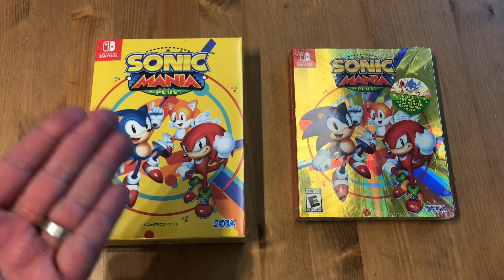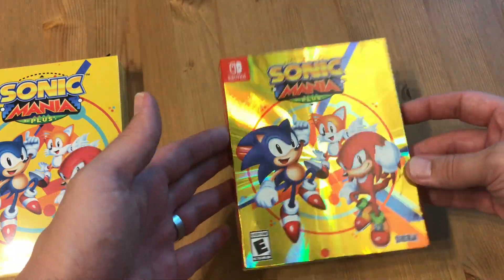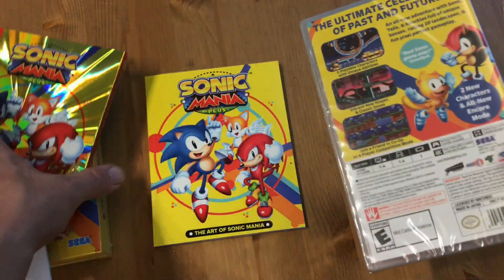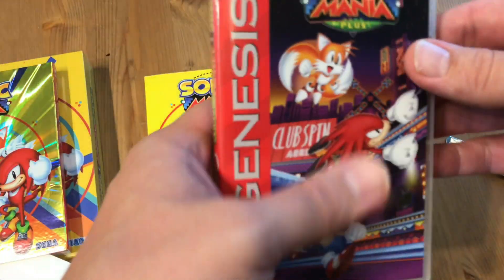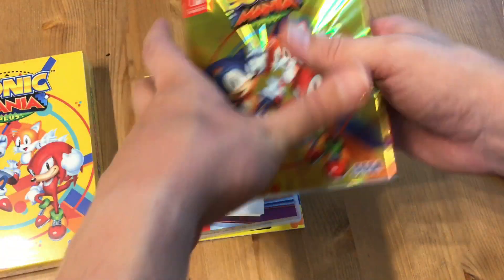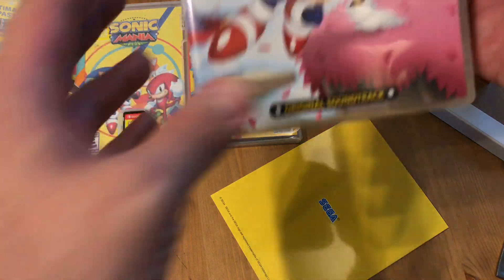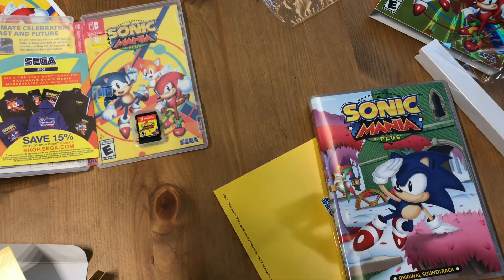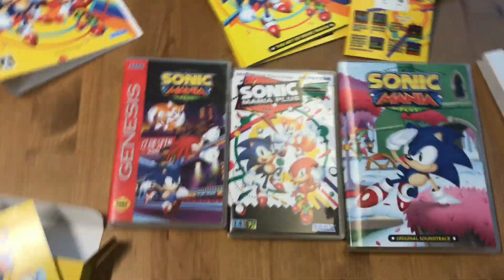Sonic Mania JP/US Double Unboxing! (Case by Case)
One of these things is not like the other!